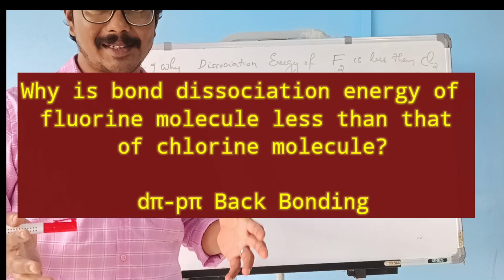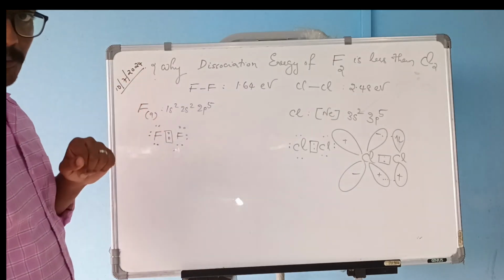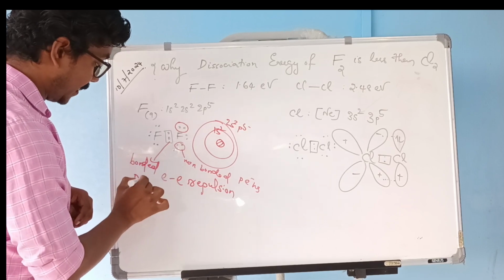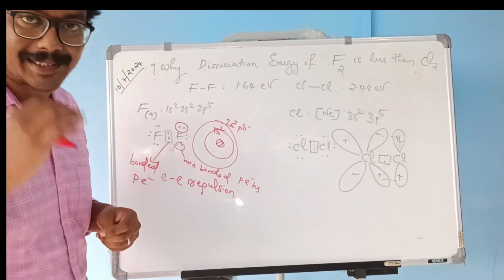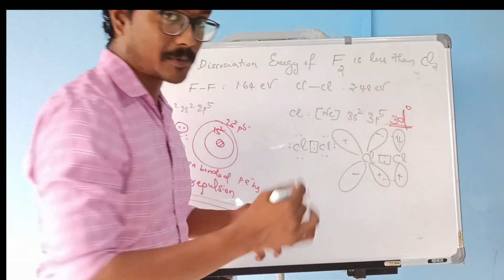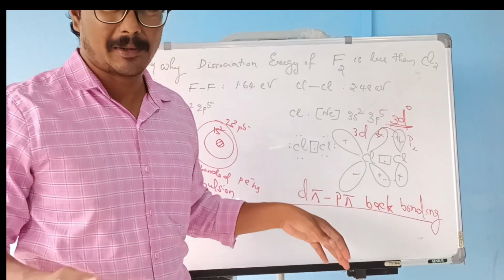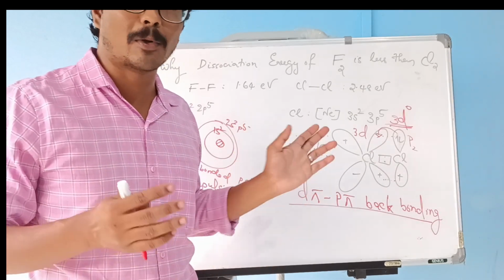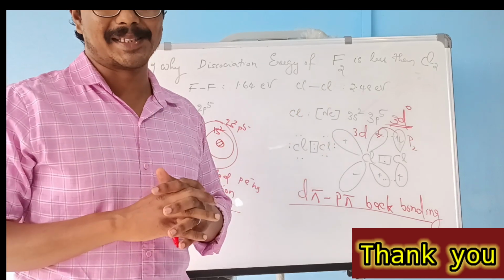Why Bond Dissociation Energy of Fluorine molecule less than Chlorine molecule | dπ-pπ Back Bonding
Examine the question - Why bond dissociation energy of fluorine molecule less than that chlorine molecule?

- Concept of dπ- pπ backbonding and importance of pibond

- Influence of electron-electron

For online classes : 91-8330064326